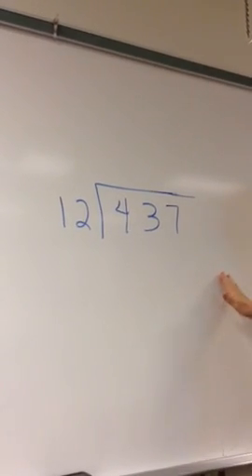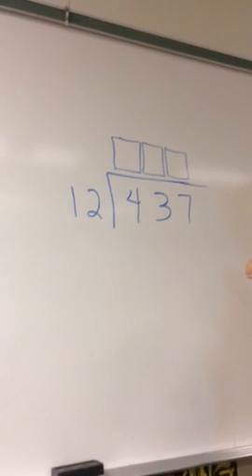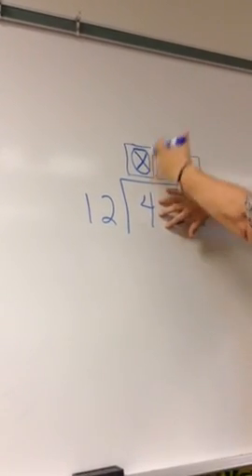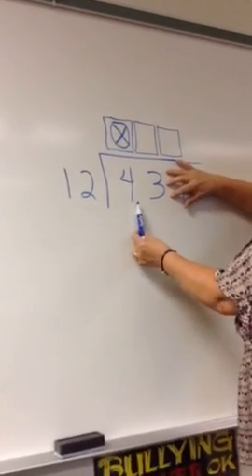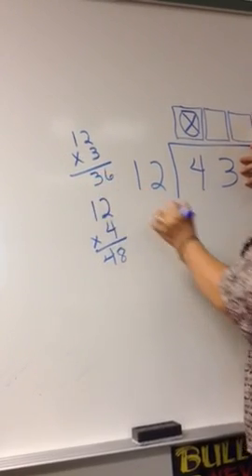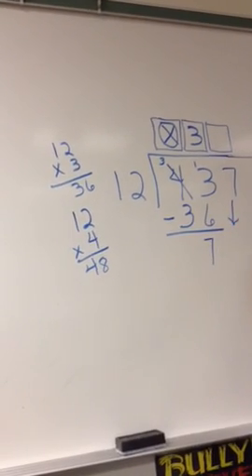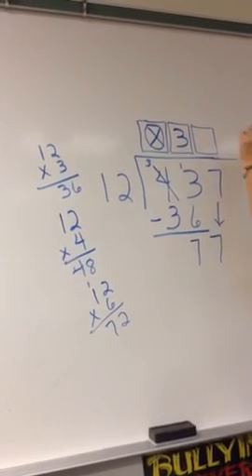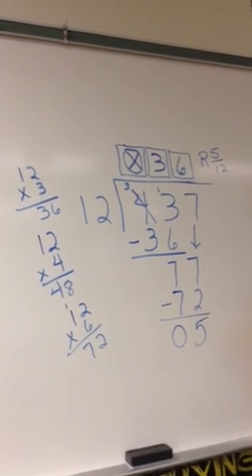Krueger Math long division